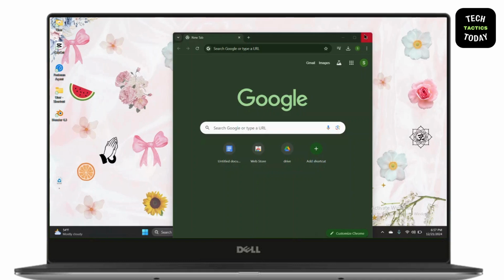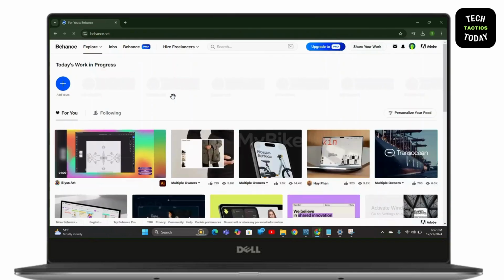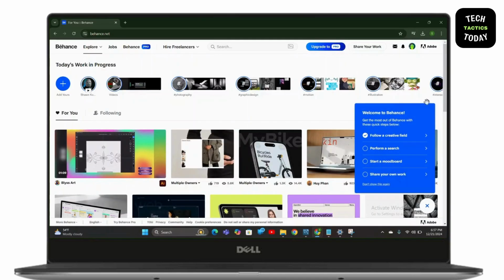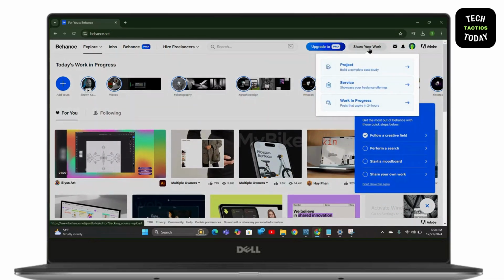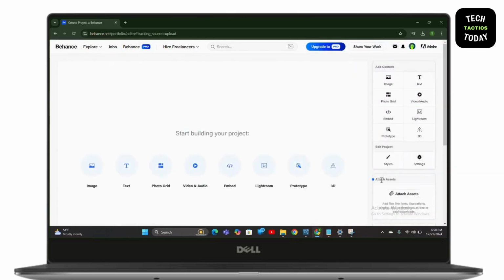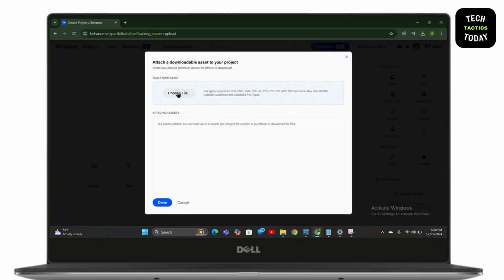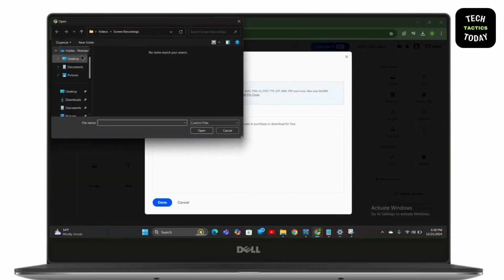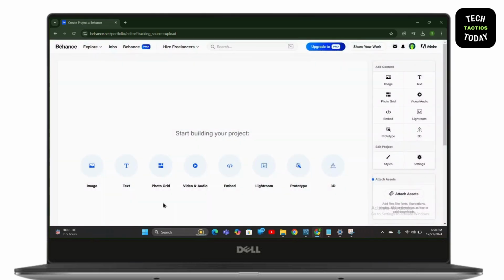How to Upload PDF Portfolio on Behance - Best Method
Welcome to our step-by-step guide on "How to Upload PDF Portfolio on Behance - Best Method"! If you're a creative professional looking to showcase your work on Behance, uploading a PDF portfolio can be an excellent way to display your projects. In this video, we will walk you through the best method to upload your PDF portfolio on Behance, ensuring it's displayed in a clean, professional manner. Learn how to prepare your PDF, upload it, and make sure it appears flawlessly on your Behance profile for potential clients and collaborators to view.

What You'll Learn:

How to upload a PDF portfolio to Behance
The best method to prepare your PDF for Behance
How to ensure your portfolio looks professional on your Behance profile
Tips for optimizing your PDF portfolio for better engagement
How to organize and display multiple PDFs on Behance
Timestamps: 00:05 Introduction to uploading a PDF portfolio on Behance 00:20 Preparing your PDF for upload 00:35 How to upload your PDF portfolio to Behance 00:55 How to organize and optimize your PDF for better visibility 01:10 Final tips to enhance your Behance portfolio